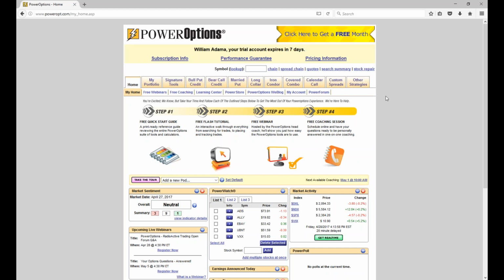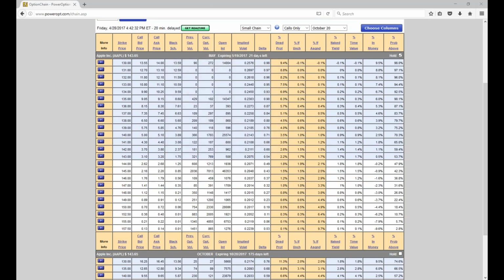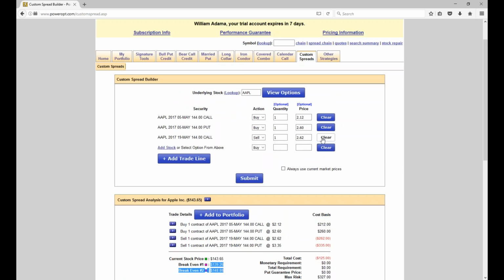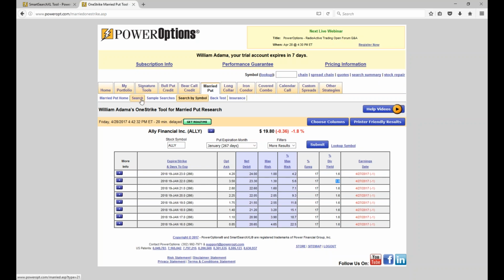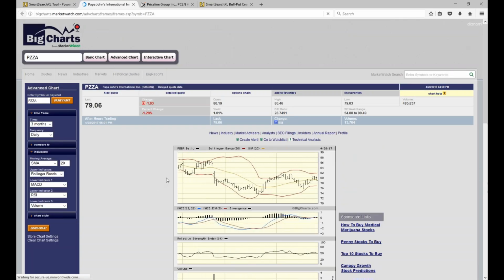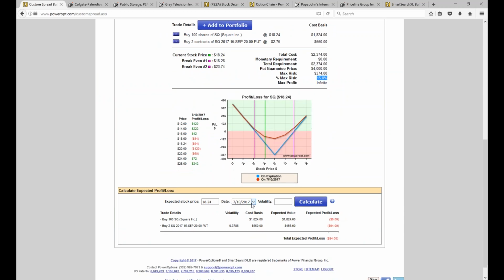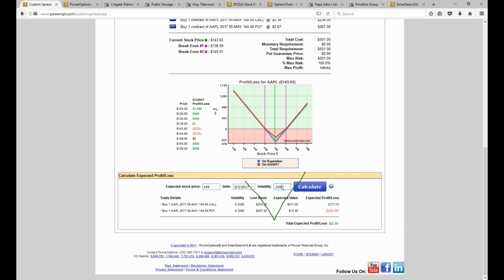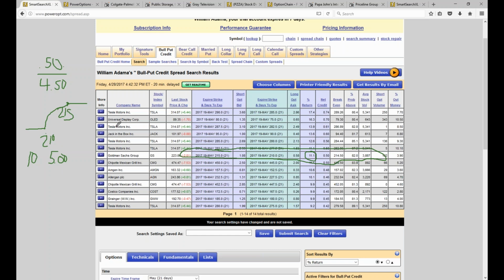Principles of Options, Options Trading for Earnings, High Dividends and Finding Stock Breakouts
This is a long webinar, but it covers a lot of useful information that can be traded or applied to your trading right now!

In this archive from our Friday Open Forum we cover:

1.  3 Core Principles of any options trade (start - 15 minute mark)
A customer asked a question about the 'REDLine' term in RadioActive Trading (Time Decay Line).  We illustrate this principle, and the other Core principles to illustrate which options an investor should buy or sell.

2.  How to play earnings to take advantage of high Implied volatility (15 minutes to 34 minute mark)
Here we look at why selling premium ahead of earnings, because premiums are increased, might not be what you really want.  We look at different earnings plays, and how some of those strategies are not what you want...

3.  Using PowerOptions patented search to find High Dividend Stocks and Stock Breakouts. (34 minute mark to 54 minute mark)
We illustrate how to use the Search criteria for stocks that pay a high dividend, and using some of our Technical criteria such as Bollinger Bands and MACD - how to potentially identify stocks that might surge...before they surge.

4.  Is it good to 'follow the crowd' for options trading (54:15 mark to 1 hour, 1 minute mark)
Investor asks about following unusual option volume seen on CNBC, where the trade did not work.  We look at option volume, change in volume, what it might mean and why it might not be a good idea to follow the crowd.

5.  More on earnings and implied volatility (1 hour 5 minutes to 1 hour 17 minutes)
We delve deeper into the idea of high implied volatility heading into earnings, using AAPL as an example.  We look at how to evaluate IV crush and the profit and loss chart you want for earnings.

6.  Can you make a living trading (1 hour 17 minutes to 1 hour 19 minutes)
A quick one.  What you should expect investing in options, how much capital you might need to make a living trading options, and realistic expectations vs. what is over hyped.

7.  Personal question - why do I trade other strategies than married puts / RadioActive positions (1 hour 19 minutes to 1 hour 21 minutes)

8.  How can investors lose on spreads that have an 80% probability (1 hour 24 minute mark to end)
We look at the math behind high probability spreads, and how even with a portfolio of an 80% probability - you still need to be right closer to 90% of the time to profit long term.